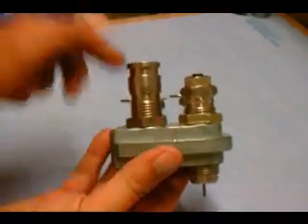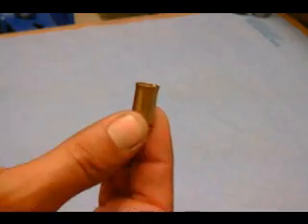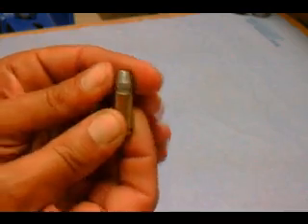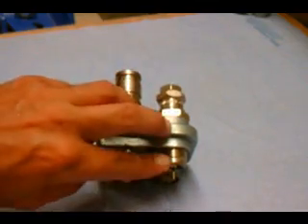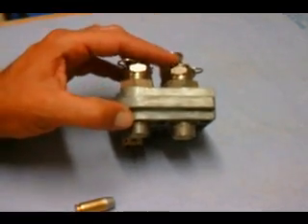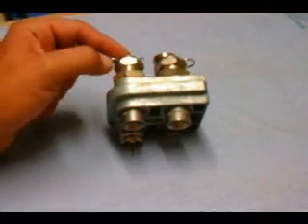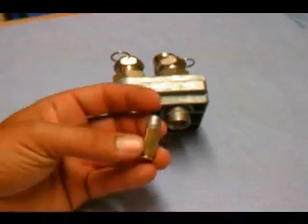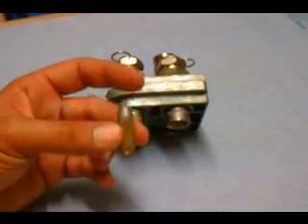Dillon Caliber Conversion Kit & reloading Dies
Dillon 550B Caliber Conversion Kit and an Overview of Reloading Dies